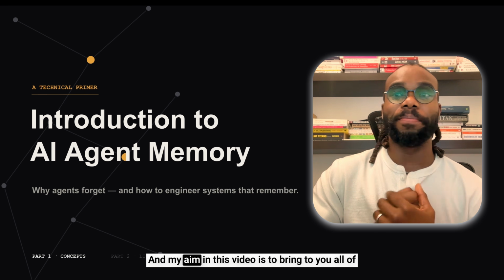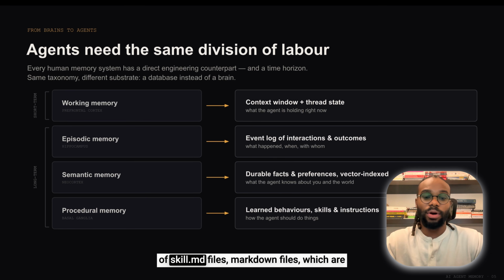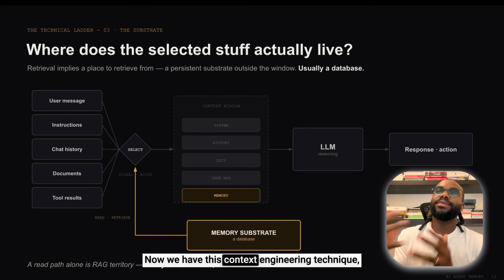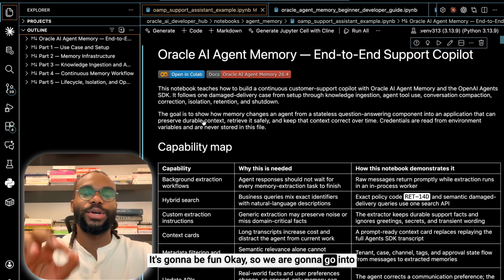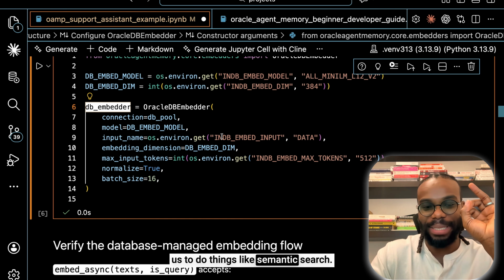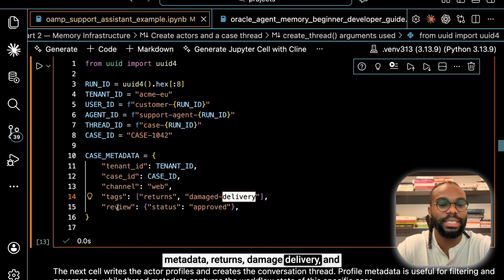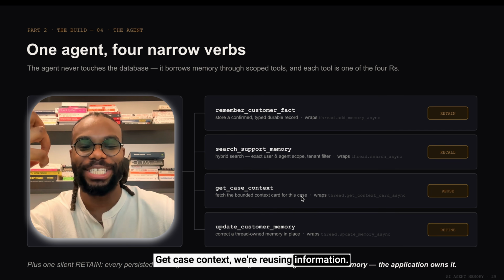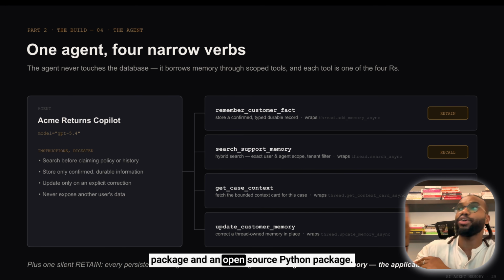Build AI Agents That Actually Remember (OpenAI + OAMP Masterclass)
Agent Memory Masterclass: From Zero to Hero

Everyone is talking about agent memory — from startups to the frontier labs. In this masterclass, I take you from conversationally ready to proof ready: first we break down the concepts (what agent memory actually is, how the human brain inspires it, and the principles of memory engineering), then we go hands-on and build an agent with real memory using the Oracle Agent Memory Package (OAMP), the OpenAI Agent SDK, and Oracle AI Database.

By the end you'll understand short-term vs long-term memory, the four Rs (Retain, Recall, Reuse, Refine), context cards, memory extraction and retention — and you'll have working code for a support copilot that actually remembers.

⏱️ Timestamps
0:00 Intro: From Conversational to Proof Ready
1:20 What is Agent Memory?
4:32 Memory in the Human Brain
7:59 Short-Term vs Long-Term Memory in Agents
10:30 What is an Agent? The Agent Loop
12:21 When Agents Don't Have Memory
14:30 Trust & the GPT-4 Omni Personality Incident
17:03 Prompt, Context & Memory Engineering
21:25 Principles of Memory Engineering: The Four Rs
24:25 Key Components: Embeddings, Rerankers & the Memory Race
26:56 Memory is the New Moat
28:53 Coding Session: OAMP Setup
31:32 Use Case: Building a Support Copilot
35:13 Setting Up the LLM & Embedding Model
38:28 Probing Vectors & Semantic Similarity
40:02 Memory Extraction Instructions & Config
43:37 Retention Logic & the Memory Store
44:56 Creating the Agent Memory Object
46:03 Recap: Assembling Memory Block by Block
47:12 Memory Objects, Users & Threads
50:12 Ingesting Guidelines & Preferences
52:38 Wrapping Memory in an Agent: Tools
55:06 Context Cards Explained
57:38 Constructing the Support Agent
58:48 Memory Workflow in Action
1:01:30 Searching & Retrieving Memory
1:06:59 Wrap-up & What's Next